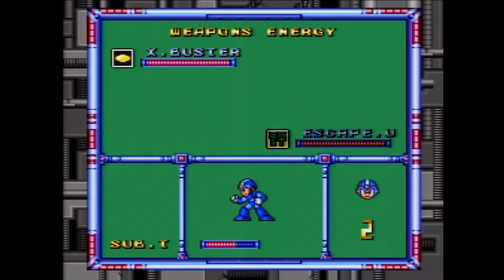LevelHike SNES ONLY HDMI Cable Review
By far my favorite cable because this is my favorite system! Thank you levelhike!